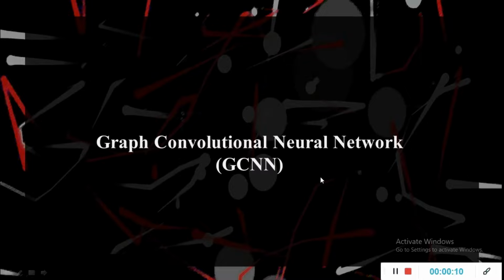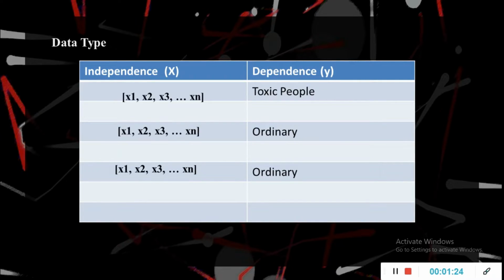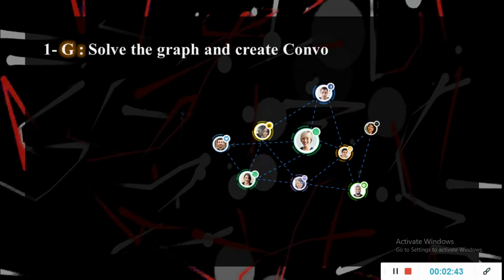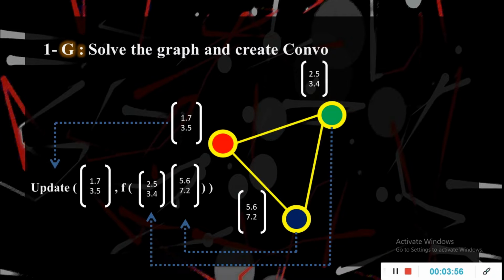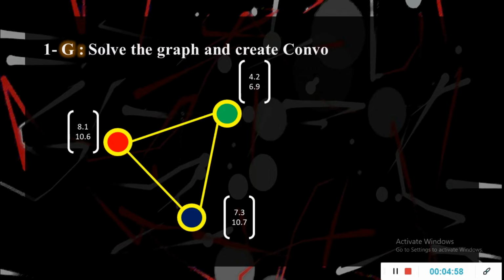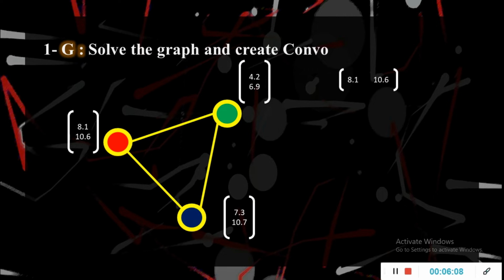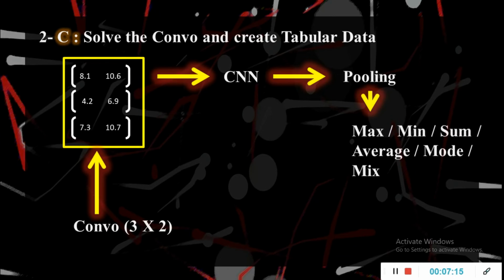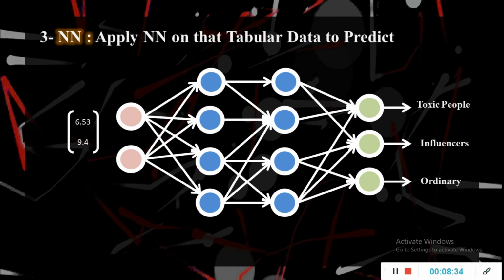GCNN | Part-1 | Understand Graph Convolutional Neural Network in 9 Min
In this video, I have explained the working of GCNN in simple three steps:
1- G : Solve the graph and create Convo
2- C : Solve the Convo and create Tabular Data
3- NN : Apply NN on that Tabular Data to Predict
First, we convert the graph in N x F size Convo and after that this N x F need to convert in 1 x F vector. This converted vector will be the input for fully connected neural network. And, now we can predict using this ANN model.
In this video, I have tried to explain Graph Convo Neural Network using a numerical example.